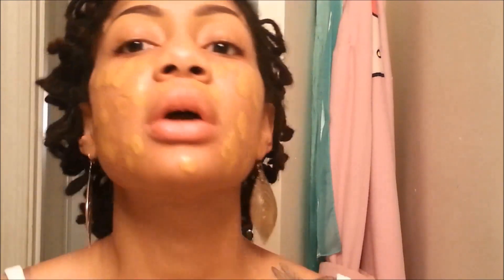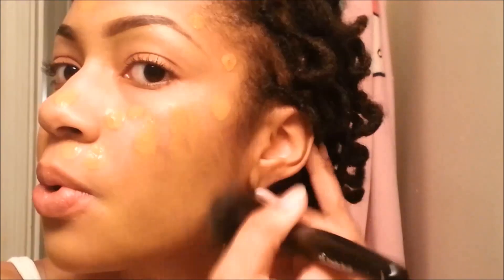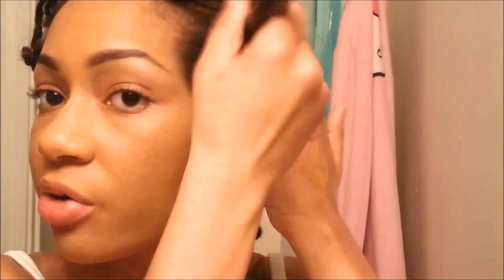Review: Cover Girl 3 in 1 All Day Flawless Foundation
Hey guys!!! So I decided to try out the new 3 in 1 foundation from Cover Girl. Honestly, I didn't expect that much from the foundation being that it was "drugstore" brand, but I LOVE it!!! It delivered above and beyond my expectations!!! The shade I used was Amber Glow (equivalent to MAC's NC45 and NARS Tahoe). This foundation retails for $9.99 at Target and performs like a higher end foundation. I would definitely recommend this product!